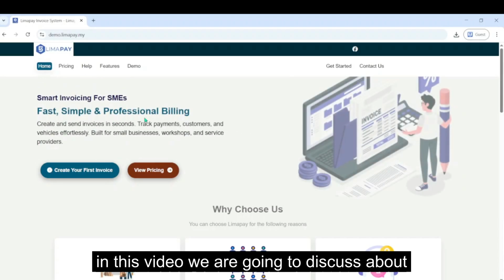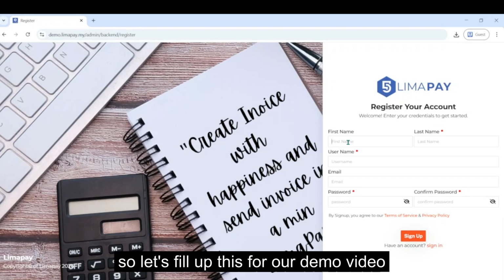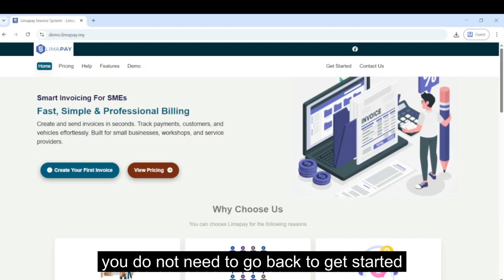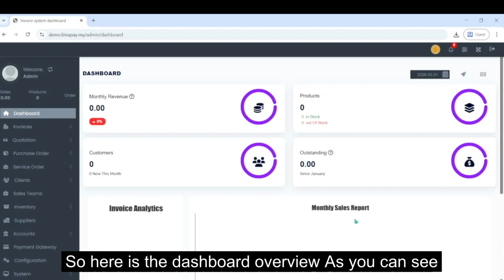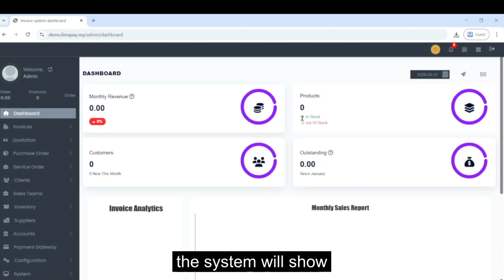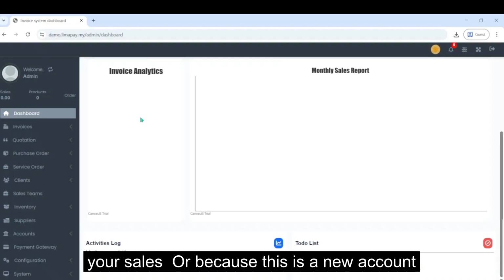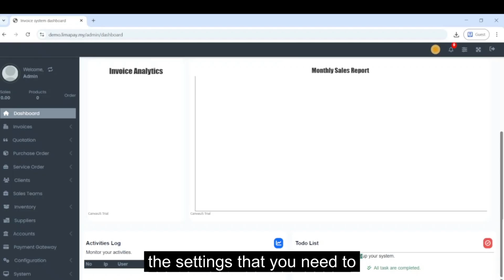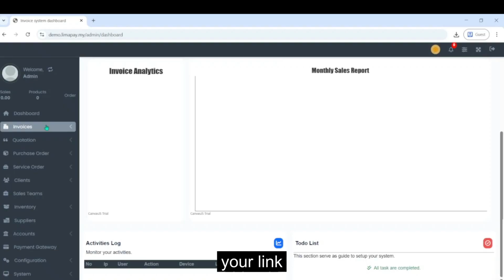Getting Started with LimaPay Tutorial #2 – Login & Dashboard Guide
In this video, we guide you through how to log in to the LimaPay Invoice System and provide a complete overview of the dashboard.

This tutorial is designed to help new users understand the system layout and navigate the main features with confidence.

🔹 In this video, you will learn:
• How to log in to your LimaPay account
• Understanding the dashboard layout
• Overview of key menu sections
• Where to find invoices, customers, and reports
• Tips for navigating the system efficiently

The LimaPay dashboard is designed to be simple, organized, and user-friendly — helping businesses manage invoicing and payments smoothly.

If you are new to LimaPay, this is the perfect starting point before creating your first invoice.

📌 Watch the full LimaPay Tutorial Series for complete step-by-step guidance.